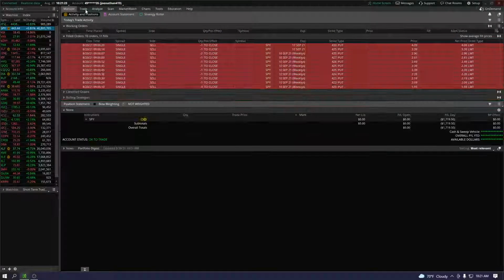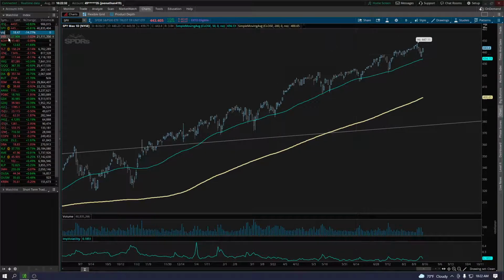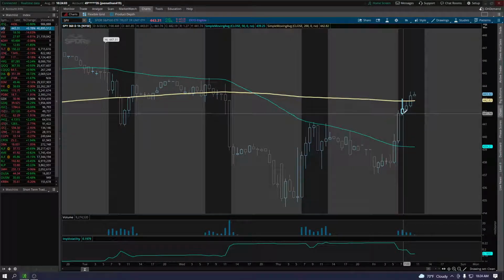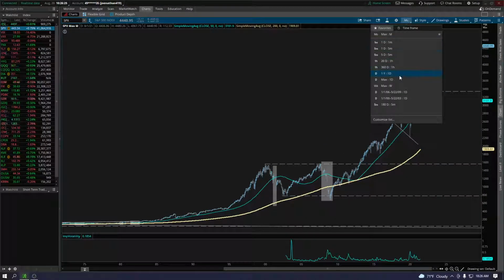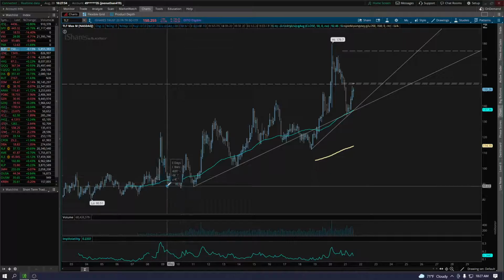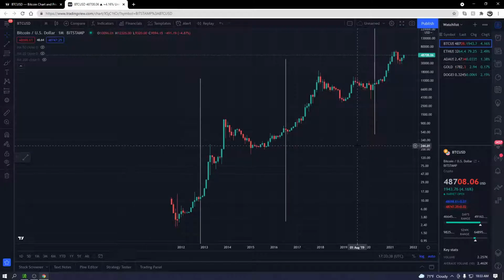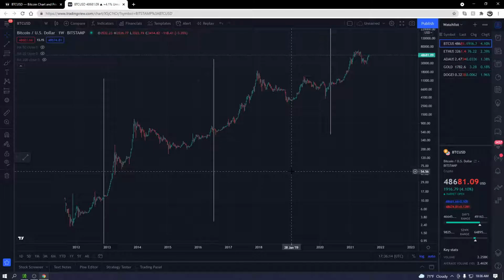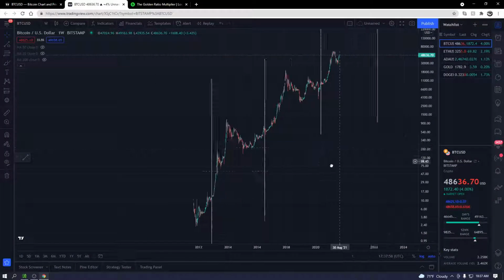My $1800 LOSS On Spy Puts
Lesson: The best edge is not being greedy and being patient.